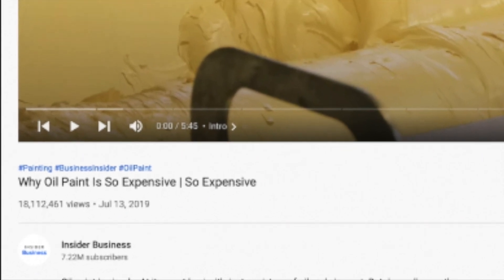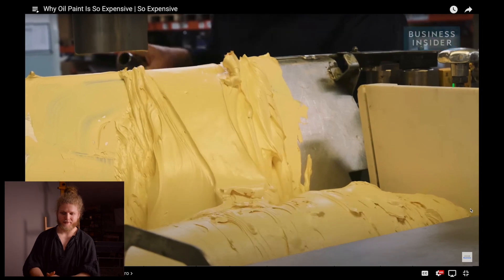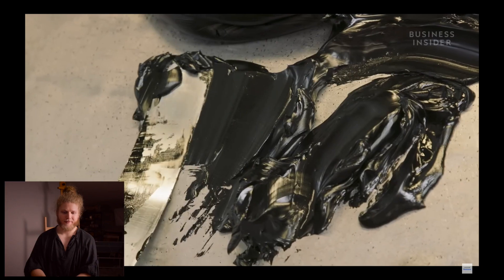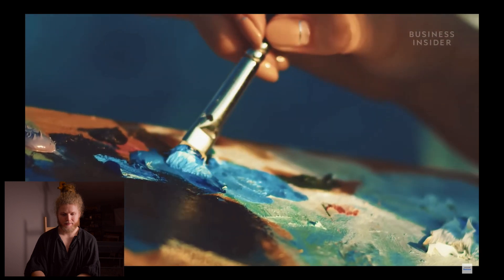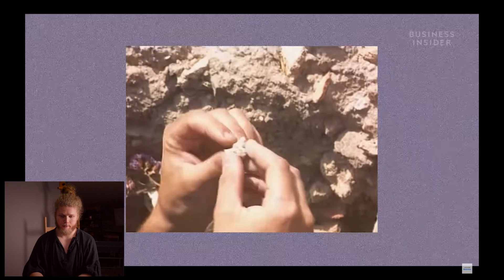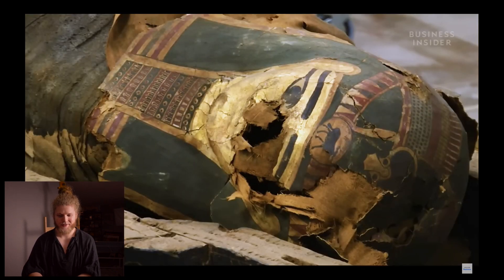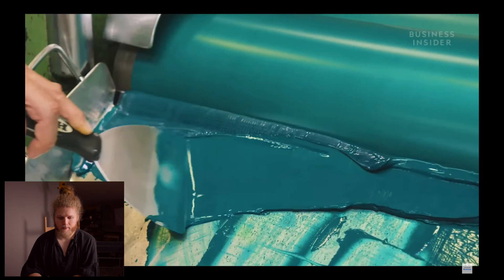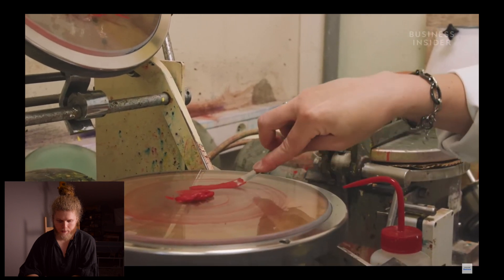Why Oil Paint Is So Expensive | So Expensive - Insider Business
Reaching to a video by @BusinessInsider explaining why oil paint is so expensive.

To buy the same linen and oil ground prepared linen I use canvas-1

For in depth lessons about kitsch painting and 1-on-1 learning with me: https://